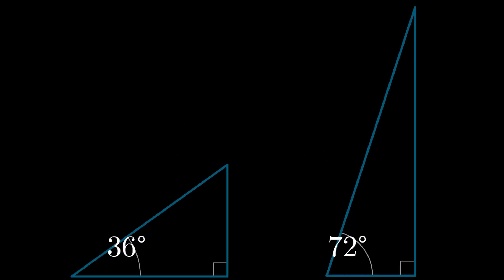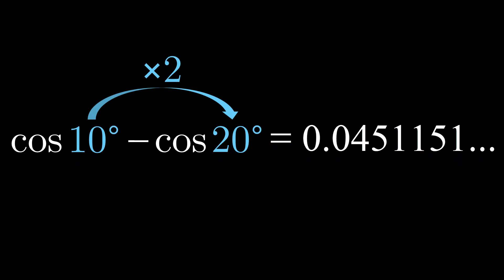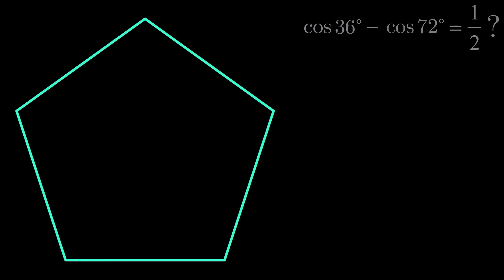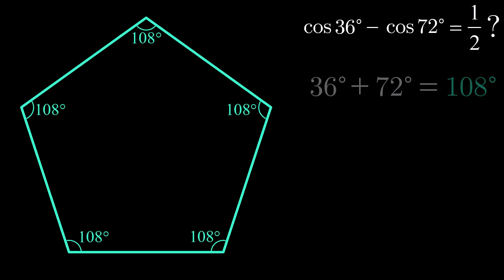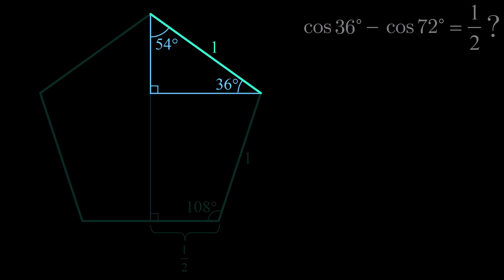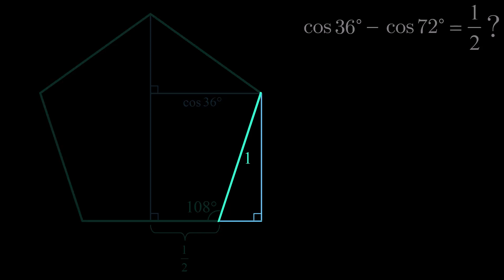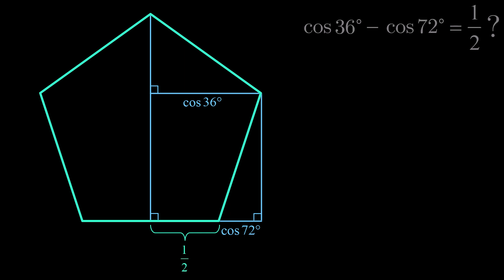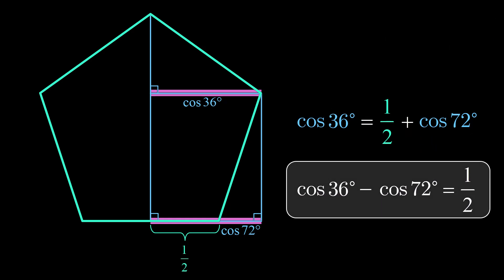cos36° - cos72° = 1/2 ...but why?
36° and 72° are usually overlooked as “special angles,” but this video uncovers a surprising identity: cos36° – cos72° = 1/2 — and it’s not just a coincidence! Rather than relying solely on trigonometric identities, we dive into a visual geometric proof using a unit-side regular pentagon, exploring symmetry, angle relationships, and right triangles. If you love math visuals and beautiful math proofs, this one’s for you!